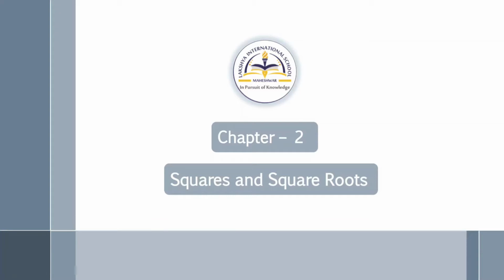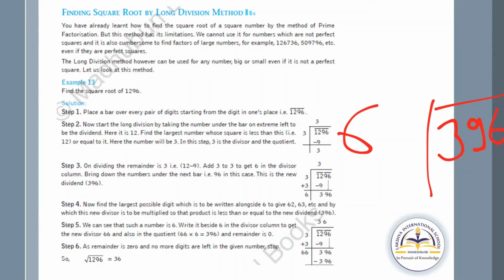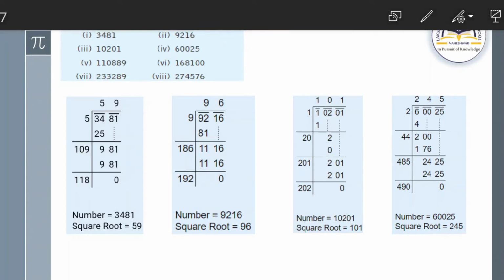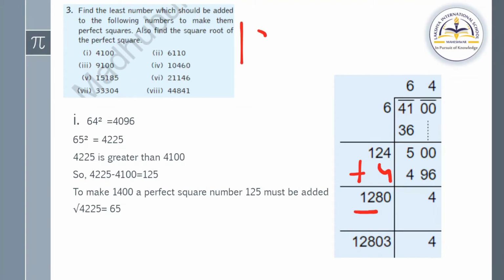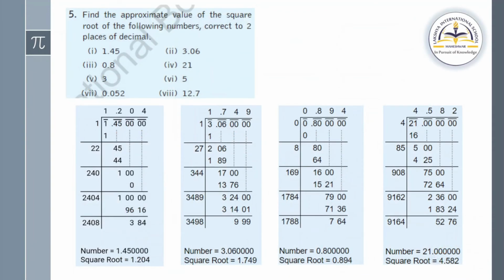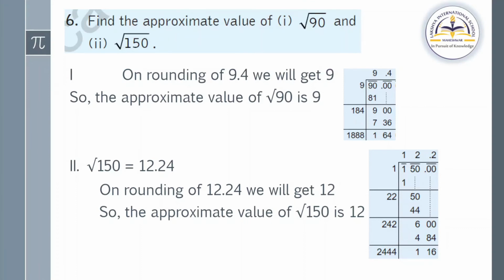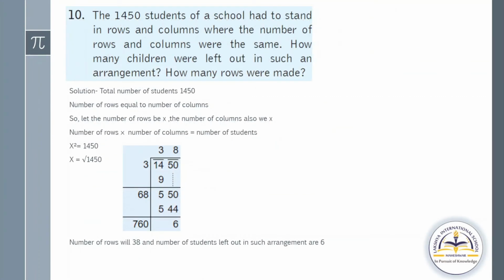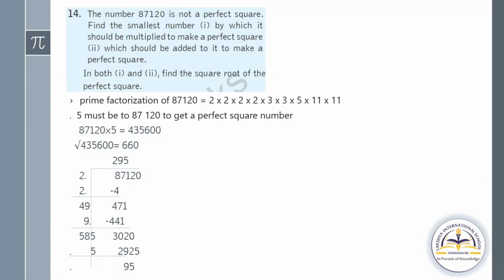Class 8th Mathematics || Chapter 2 || Squares and Square Roots || Part 5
Class - 8th
Subject - Mathematics
Chapter - 2